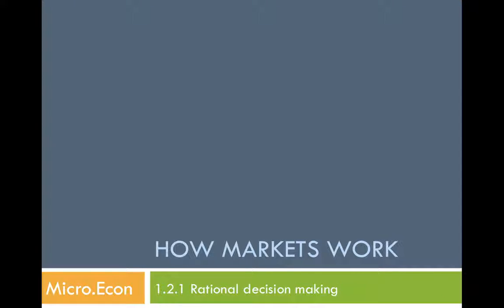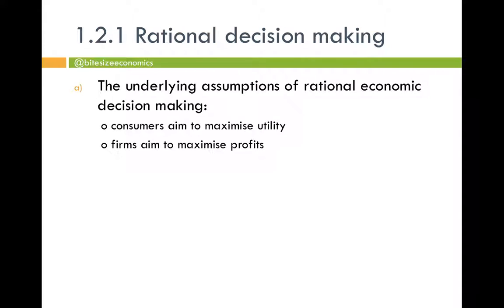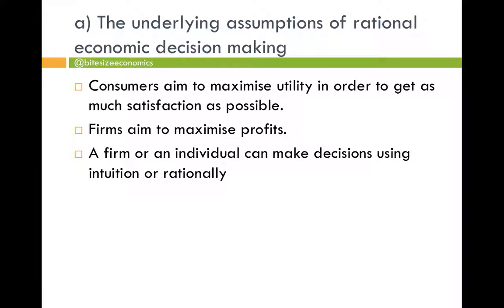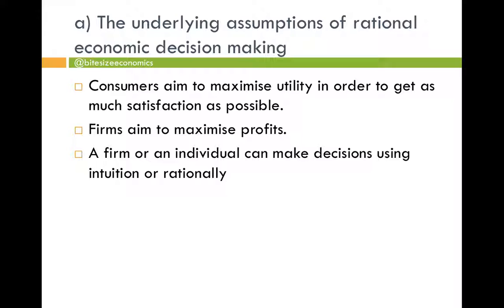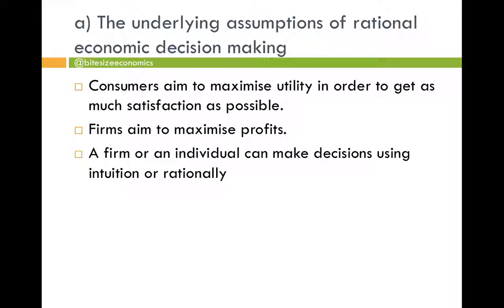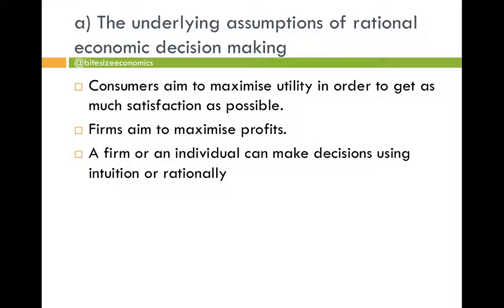Rational Decision Making (1.2.1)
This is a micro economics video on rational decision making. It's aimed at the (2015+) Edexcel A Economics exam board, looking at section '1.2.1 Rational decision making'